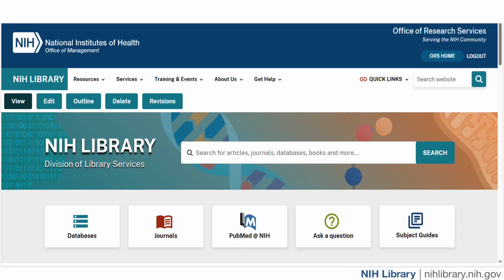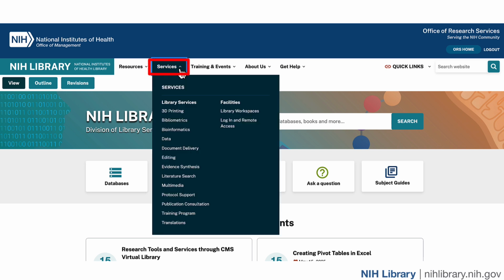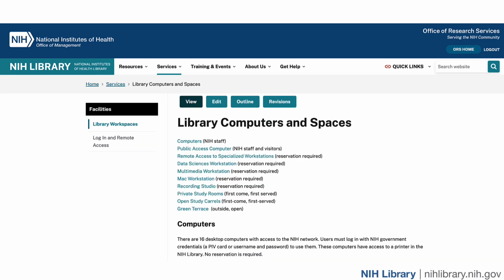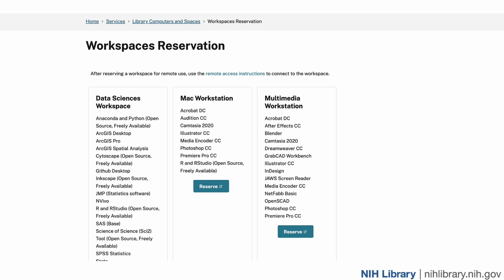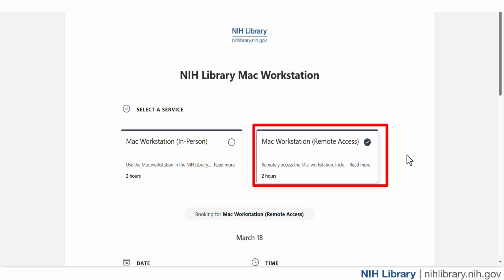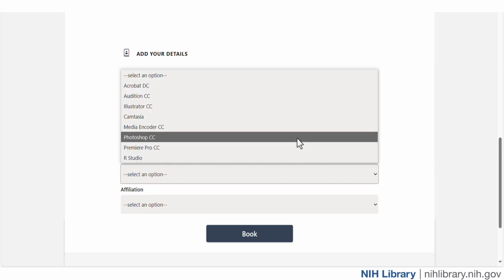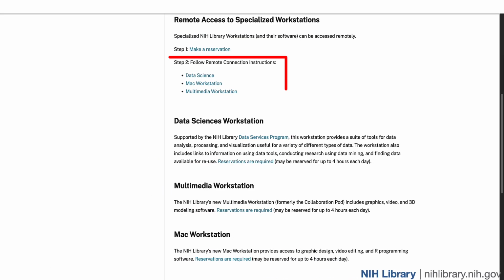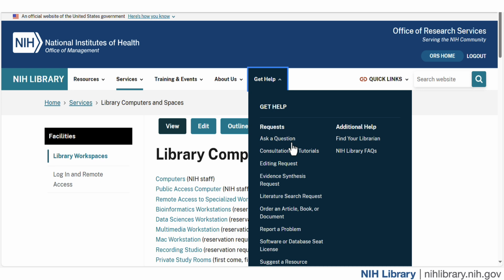Remote Workspaces: What They Offer and How to Reserve Them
By the end of this tutorial, users will be able to describe how to reserve a remote work station from the NIH Library.